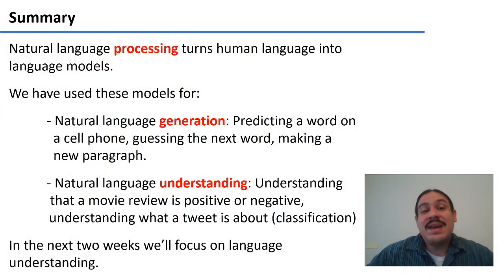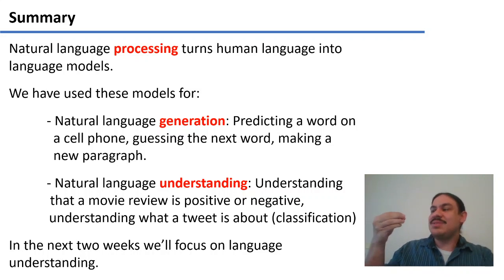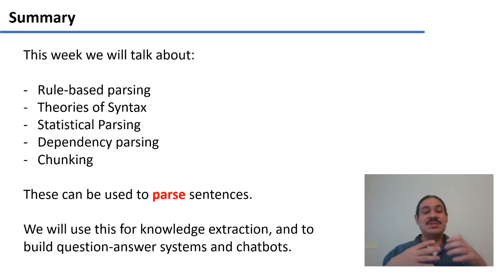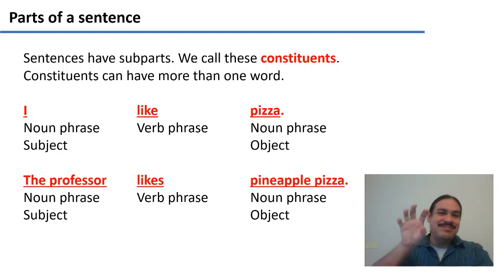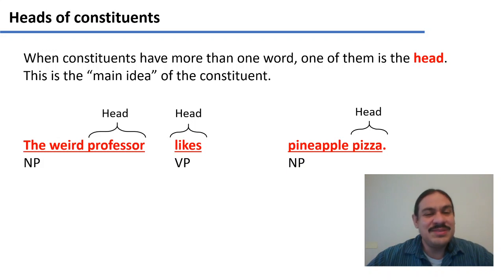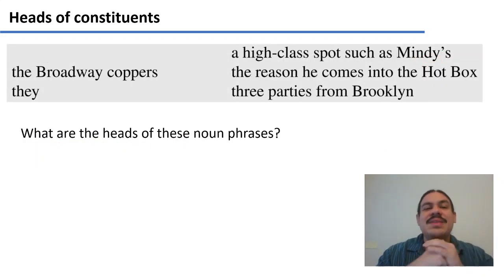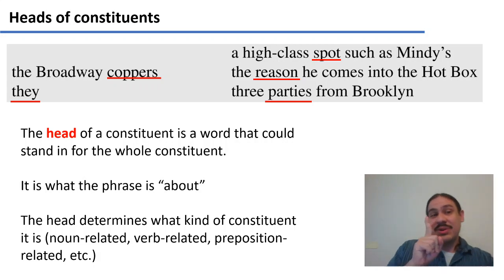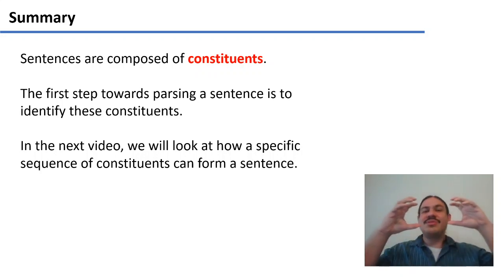Parsing: Constituents and Heads (Accelerated Computational Linguistics 2020.W07.01)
Week 07, Video 01: Parsing: Constituents and Heads.